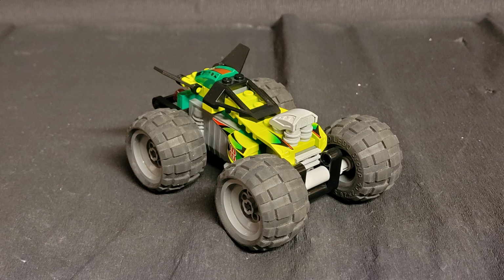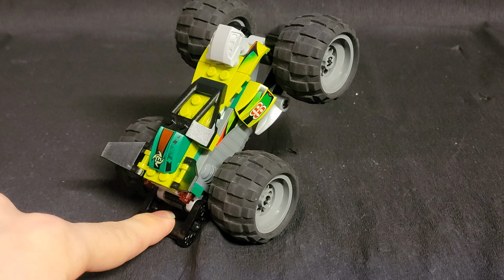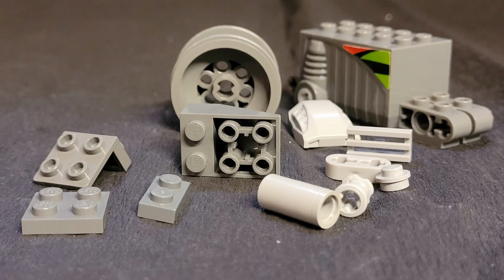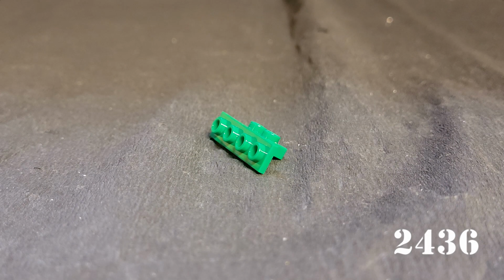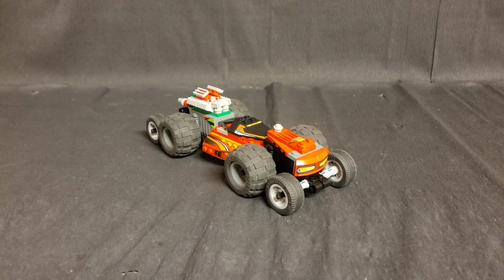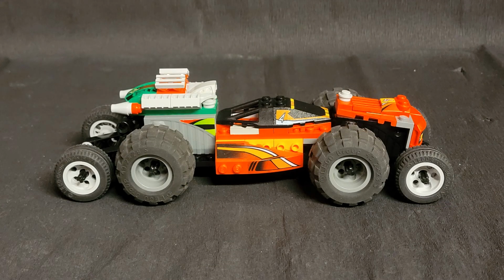8384 Jungle Crasher | Power Racers Retrospective Wave 1 Episode 2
Making our way forward! This time with a fun combiner model. Hope you enjoy!